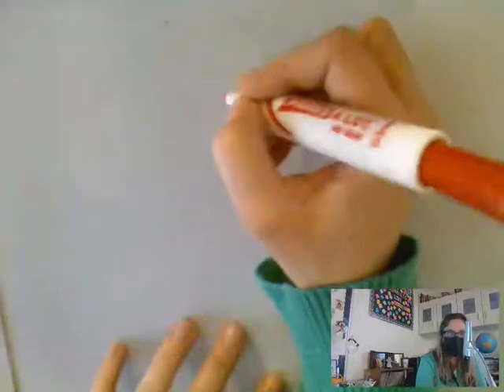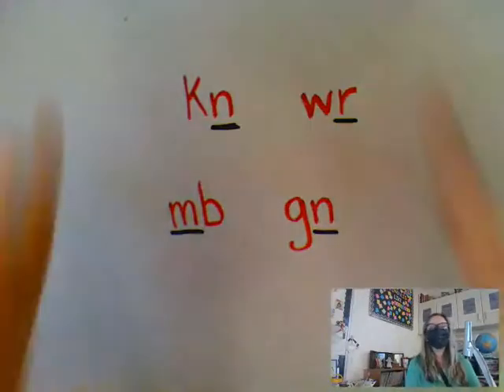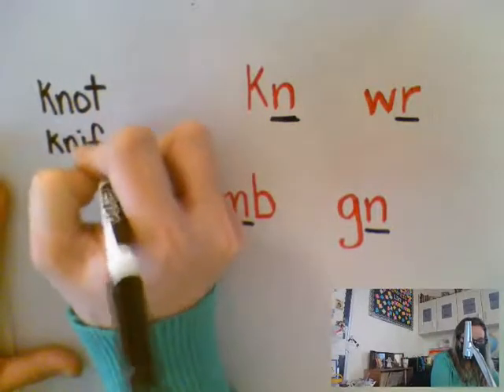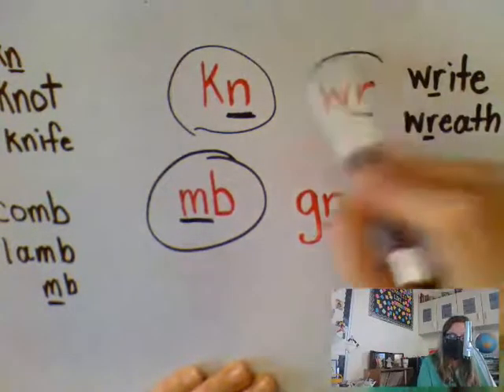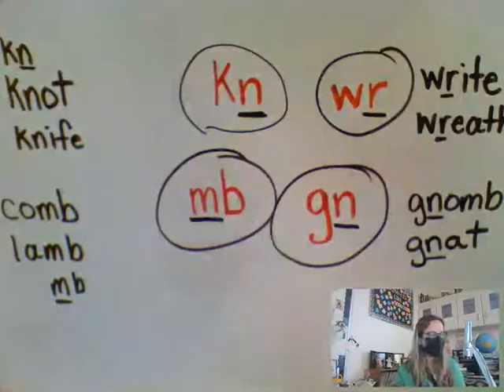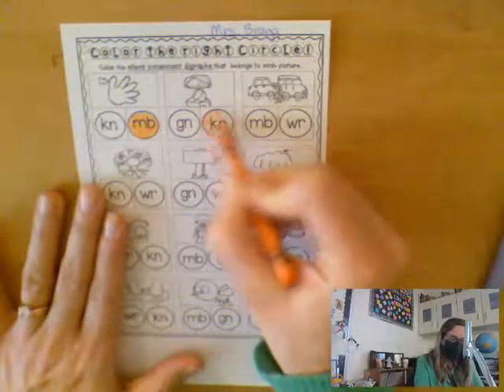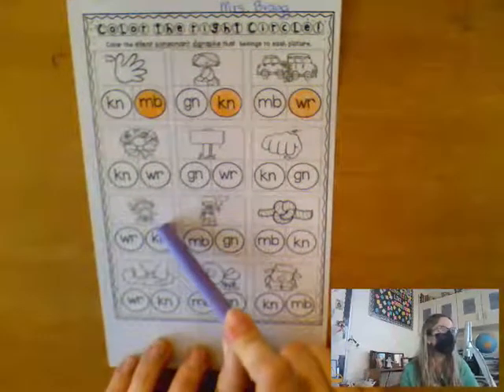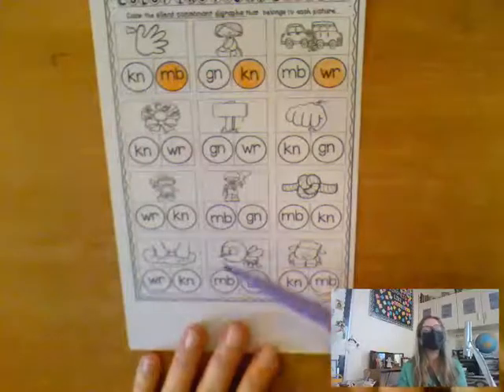Color the Right Circles - Digraphs